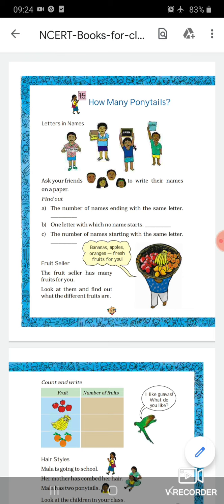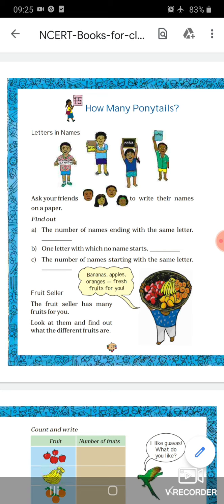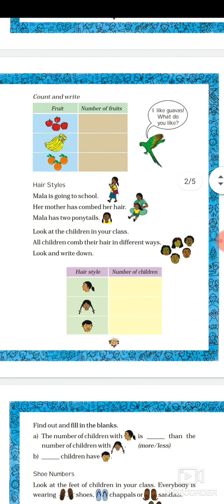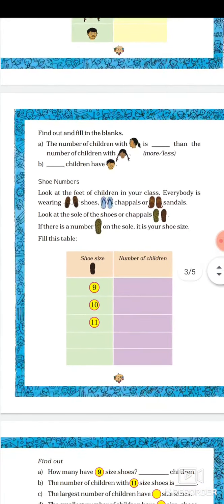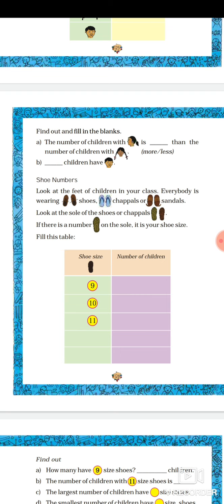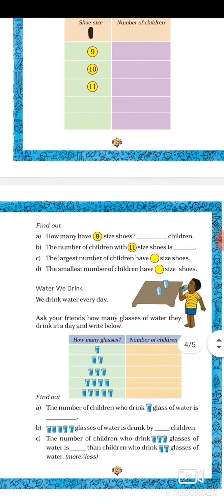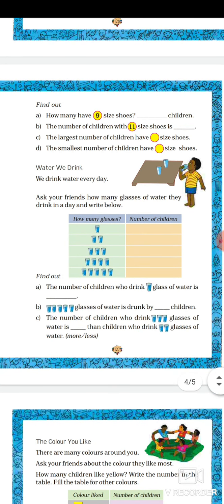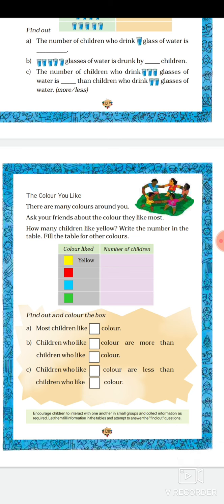Chapter 15 How Many Pony tails